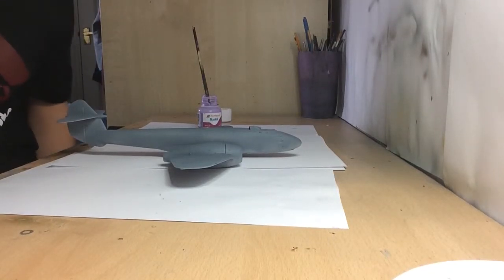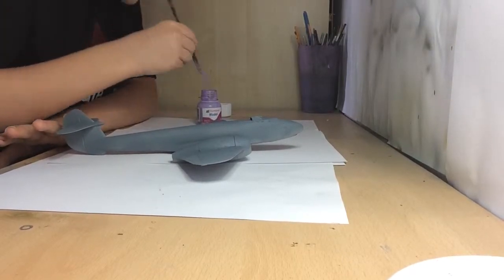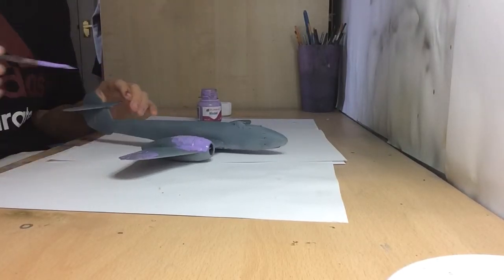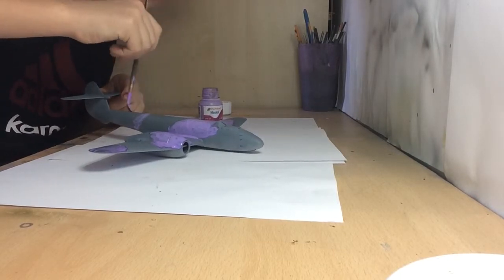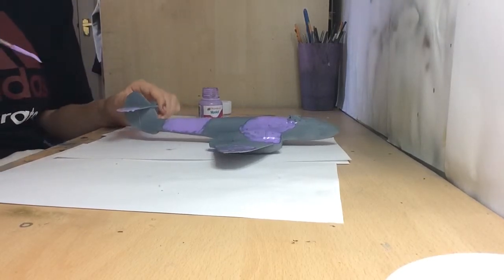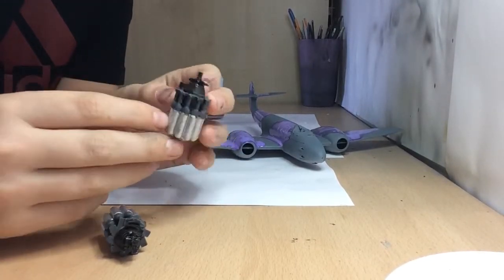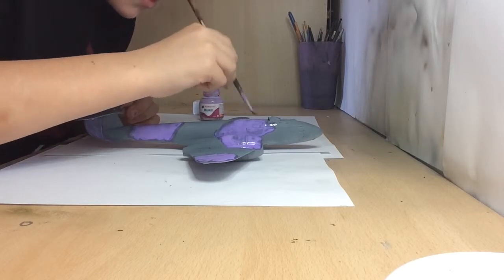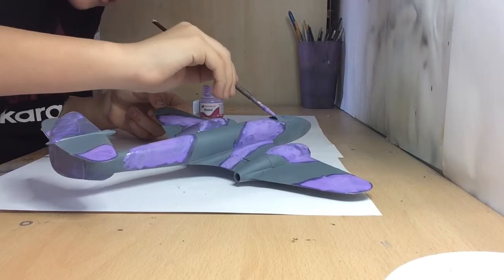Tamiya gloster meteor 1:48 pt 4